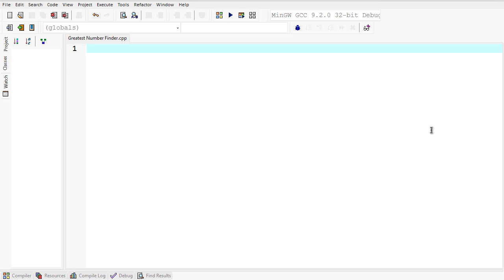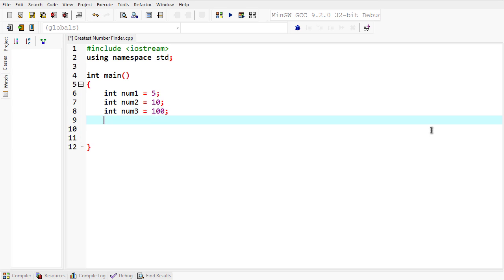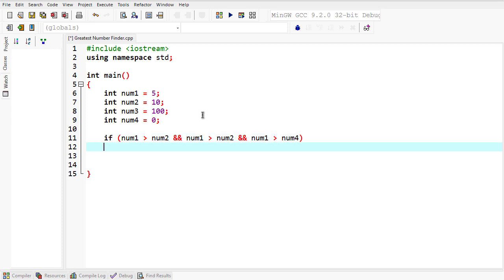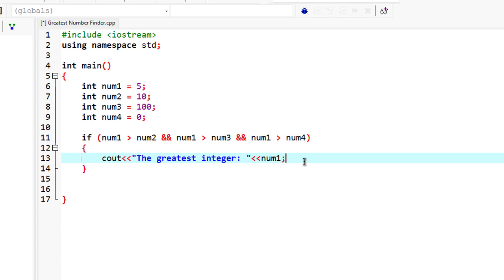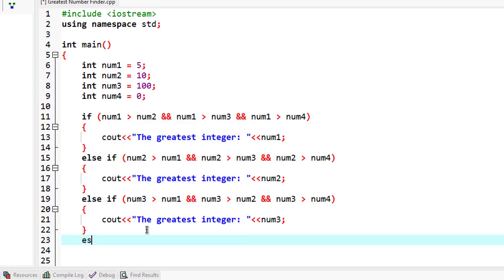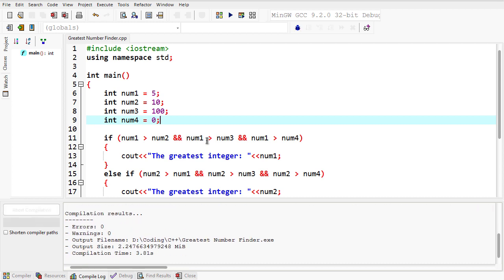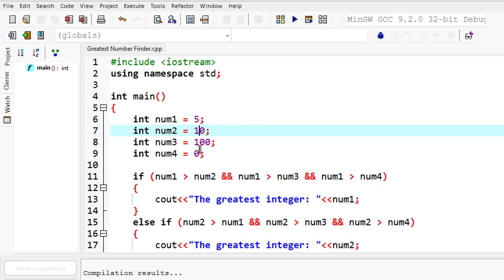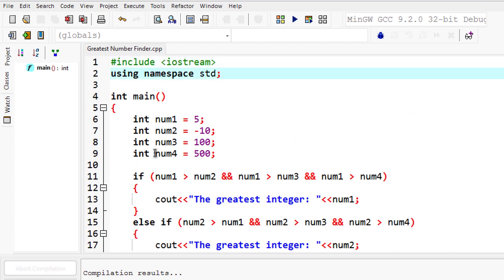Greatest Number Finder in C++ | Example Program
Hi, welcome back Mr. Programmer !

In this video, I'm creating a simple program in C++ to determine the greatest number among 4 given numbers.

Ask in comments if you didn't get any point throughout the video.